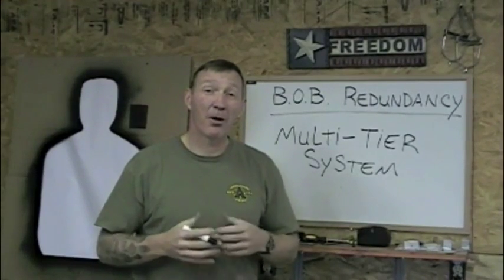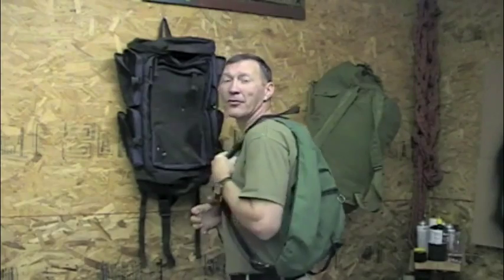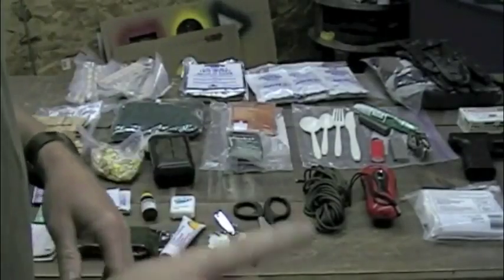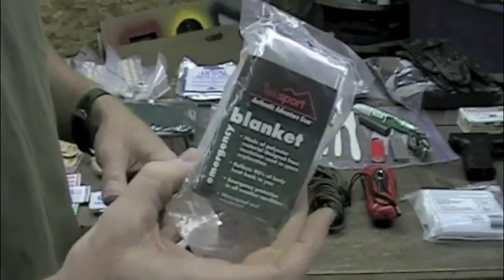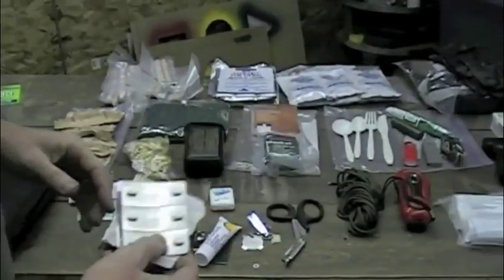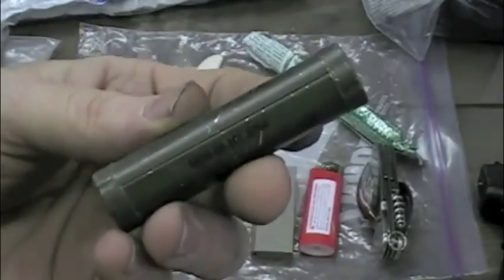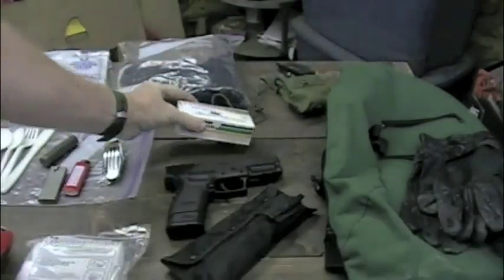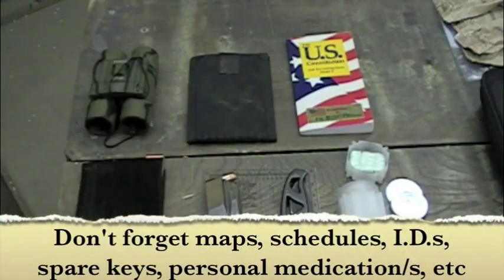The Purpose Planning and Packing your Bug Out Bag 2 3